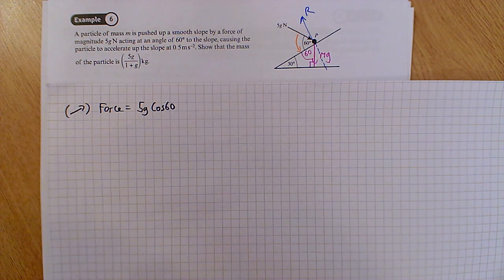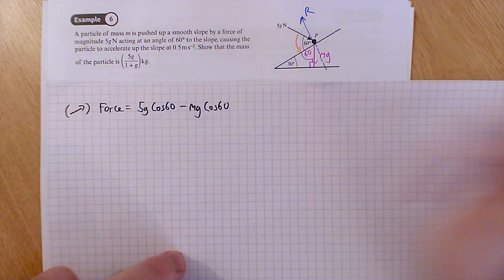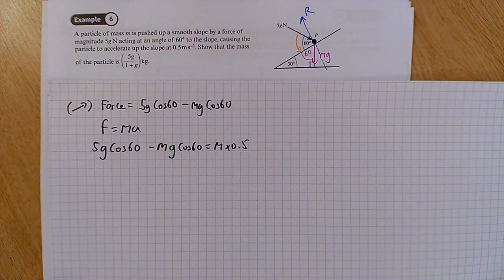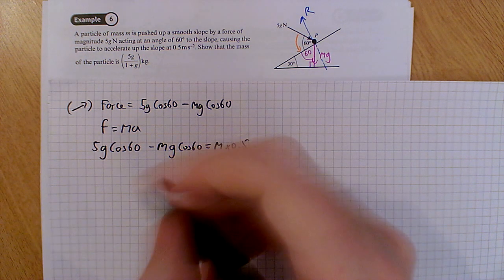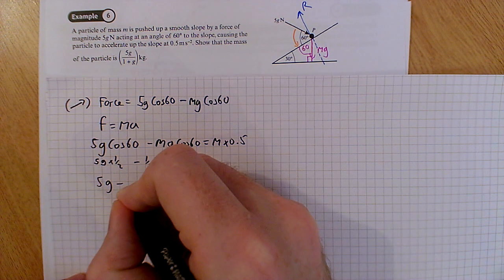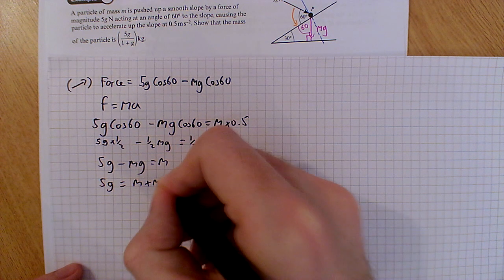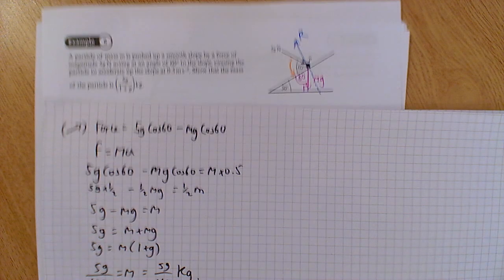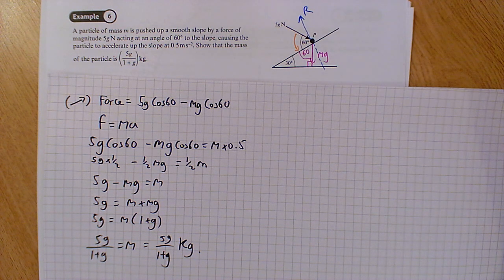Year 2 - Lesson M5.2 - Example 6